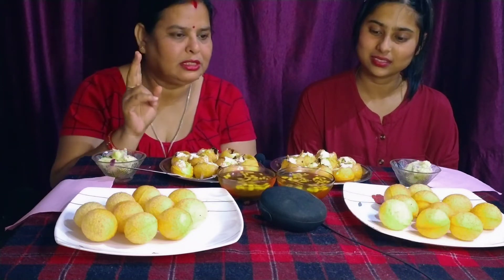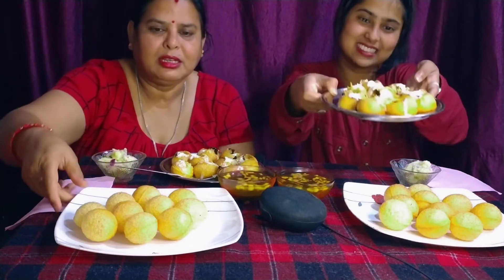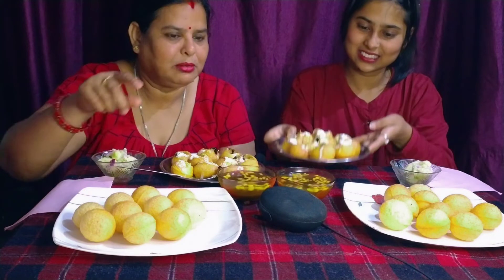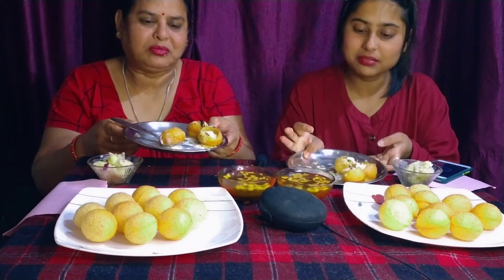pani puri challenge\\ कौन जीतेगा ?🥵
please like and subscribe to my channel. hope you like my video and I will a good everyday as I can, what's your I will make improvements each day. free to comment down below.